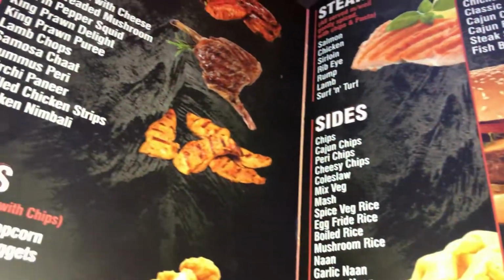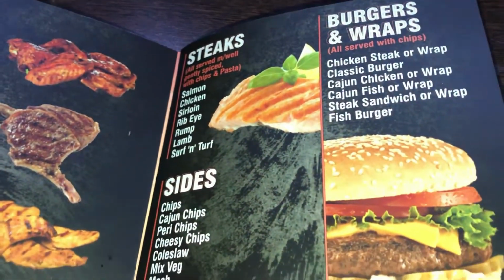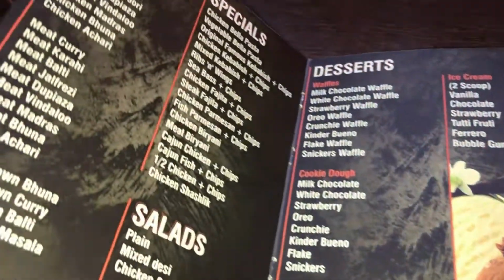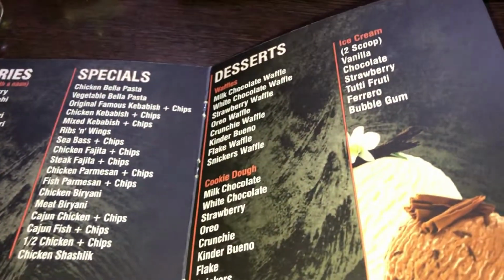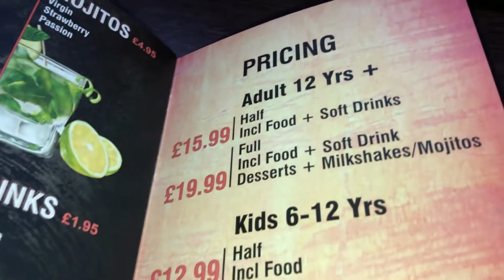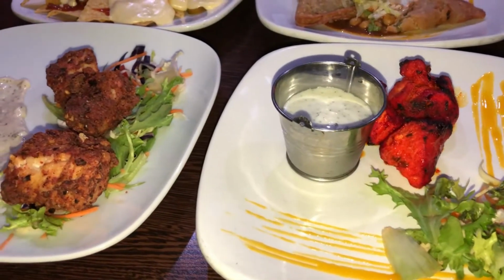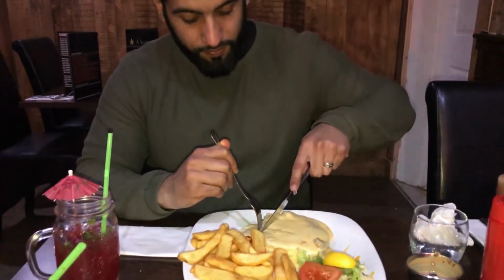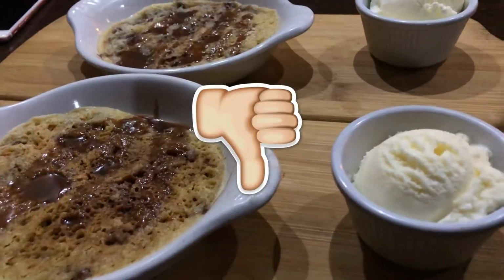EP8 - ALA CARTE - Steak buffet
YO I AM BACK WITH ANOTHER FOOD REVIEW!

Decided to check out this unique buffet place and I thought it was decent!

PEACE!